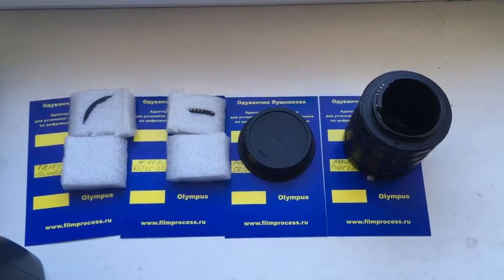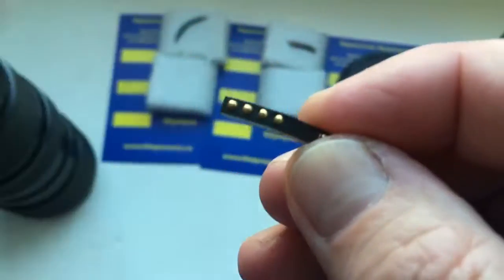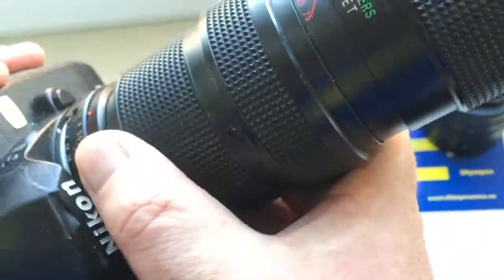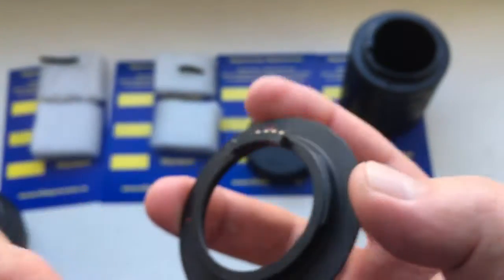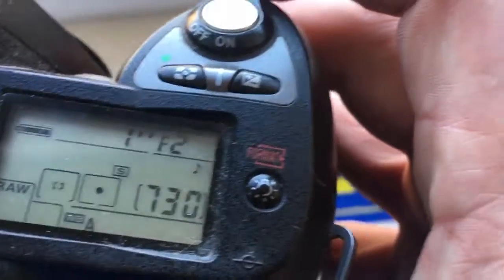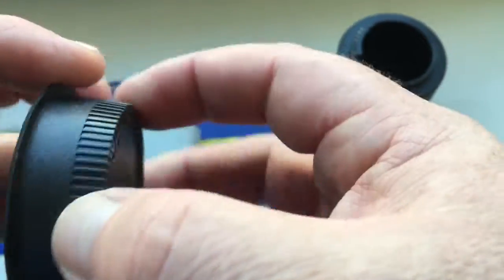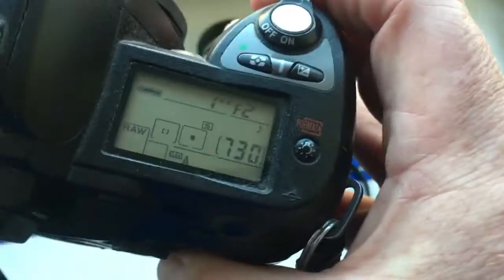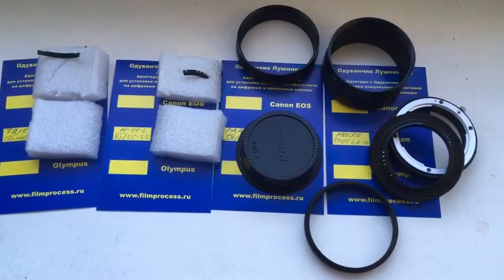For Alberto H.P.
1. Nikon AF programmable chip-dandelion for Tair-11A, 135mm/f2.8-22
2. Nikon AF programmable chip-dandelion for Helios-40-2, 85mm/f1.5-22
3. M42-Nikon for Helios-44-3 with Nikon AF programmable chip-dandelion 58mm/f2.0-16
4. Macro tube rings with Nikon AF programmable chip-dandelion 105mm/f2.0-16